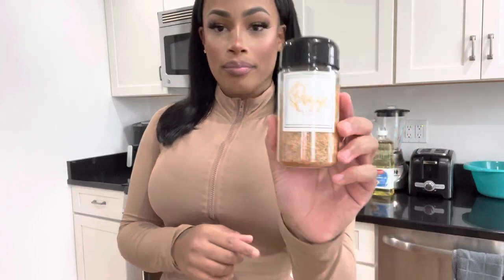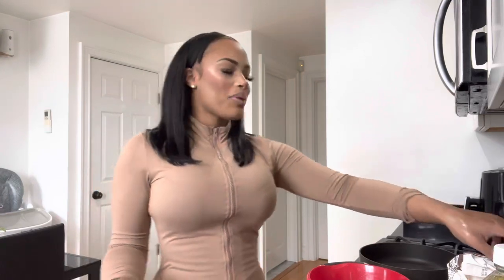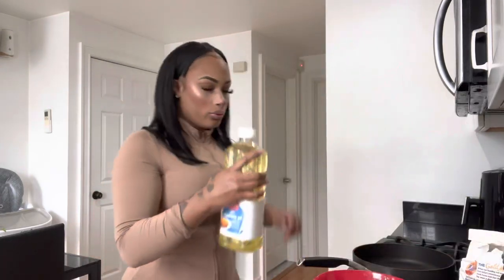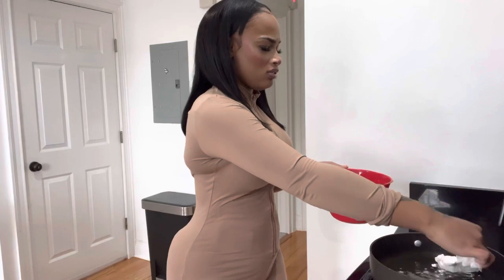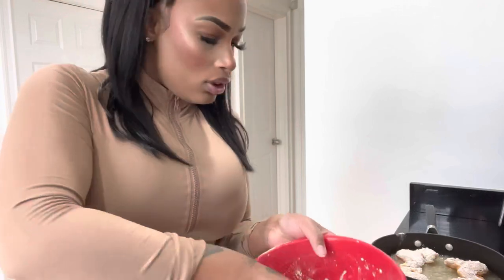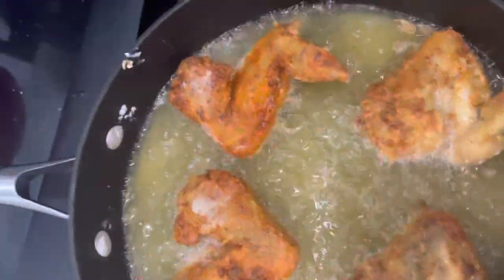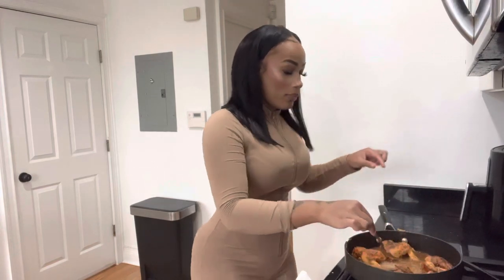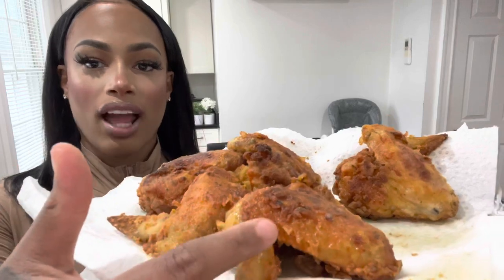EASY FRIED CHICKEN RECIPE!! COOK WITH MY VLOG STYLE